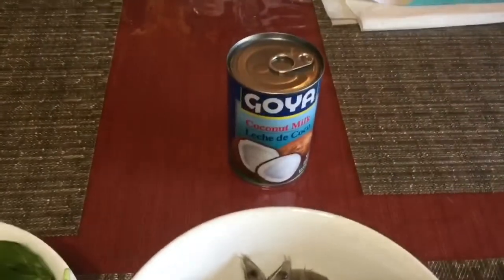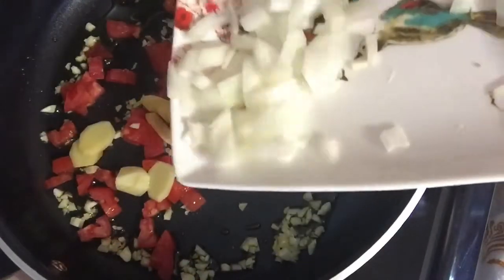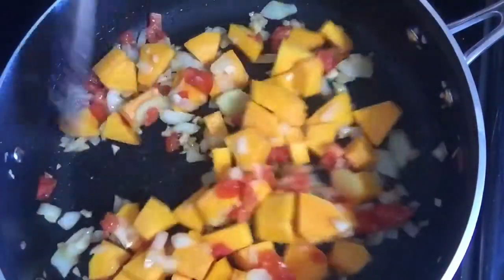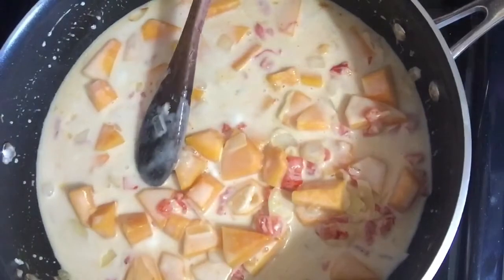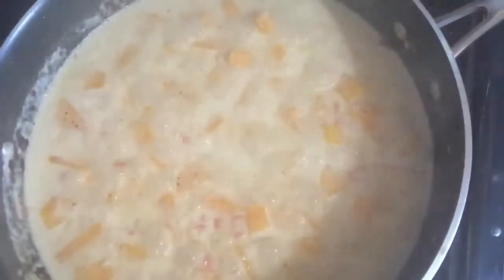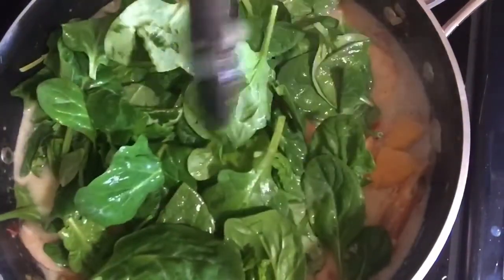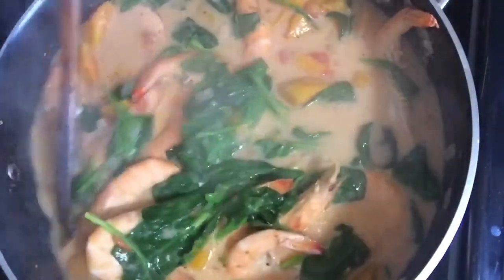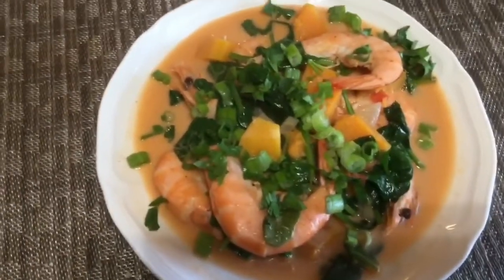HOW TO MAKE SHRIMP WITH COCONUT MILK | Filipino Style Cooking | Tess Cooking & Lifestyle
Ingredients:

1 lbs of shrimp
1 can of coconut
1 whole butternut squash
1 bag of spinach
Salt, pepper soy sauce

First, let’s sauté onion and garlic in the pan with oil, then put the butternut squash let it cook for 3 to 4 minutes, when it’s a little firm put the coconut milk bring to boil for 3 minutes then put the Shrimp and the spinach, put salt, pepper and soy sauce to taste, do not over cooked the Shrimp, it simmer and your done, enjoy